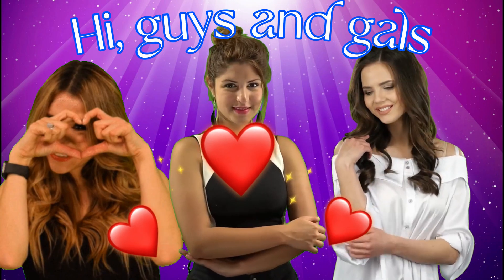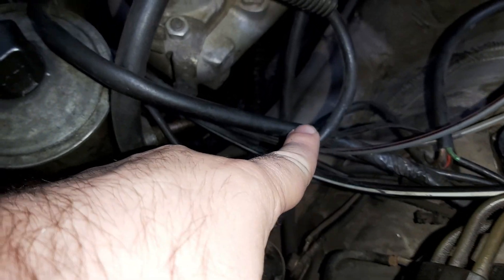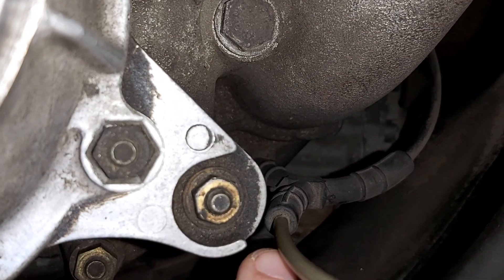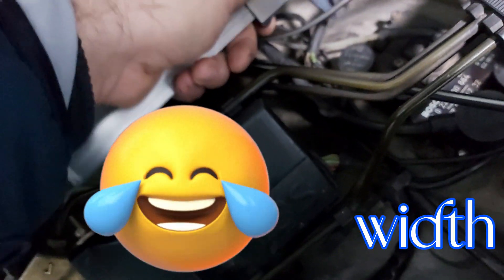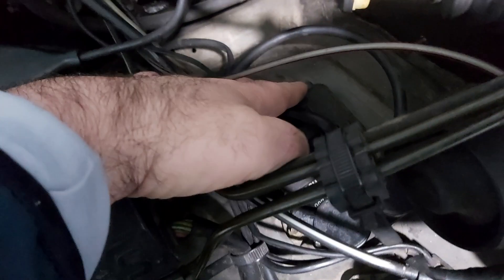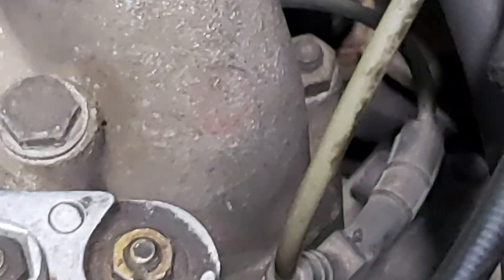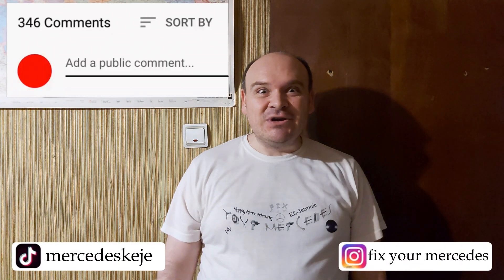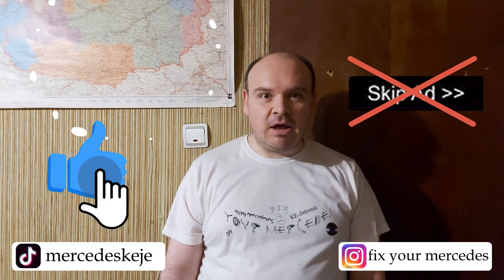㉦Mercedes Ke-Jetronic㉦ - KE-Jetronic: Correct EZL Vacuum Hose Connection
Mercedes Ke-Jetronic - The vacuum hose on the EZL/My answer to the question!
Where does the EZL vacuum hose really go on KE-Jetronic?
Many people get it wrong — and it leads to poor ignition timing, rough idle, and lost performance.
In this detailed video, I show you exactly where and how to connect the vacuum hose from the EZL ignition module — the right port, the right logic, and why it's crucial for your engine's behavior.
✅ PLUS — I’ll show you an alternative method to adjust the CO screw without using a gas analyzer, using the vacuum gauge trick for reliable results.
This is a common mistake even experienced mechanics make, especially on M103 and M104 engines with KE-Jetronic.
Key points covered:

✔ Correct EZL vacuum hose connection
✔ Why wrong routing affects ignition timing and idle
✔ CO screw adjustment using vacuum method
✔ Tips for verifying mixture without an analyzer
✔ How to avoid over-correcting and confusing the ECU

If you're working on your Mercedes, Audi, or other KE-Jetronic vehicle, this guide will save you time, frustration, and costly misdiagnoses.

Happy Mercedesing! 😊